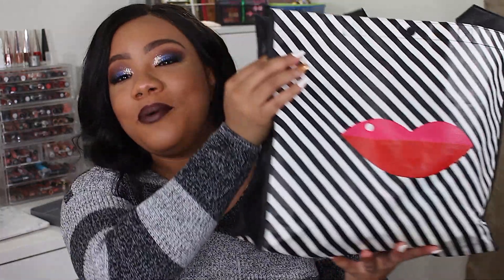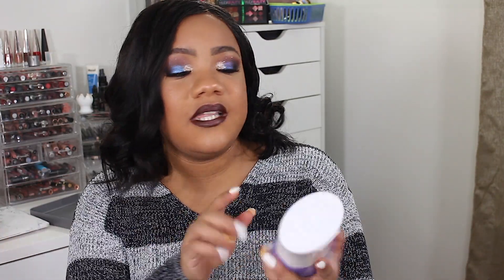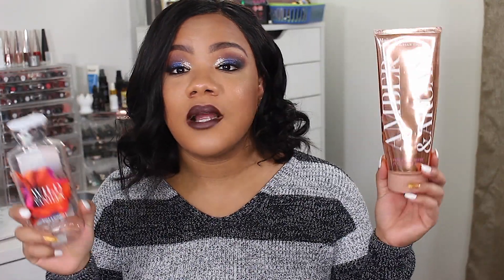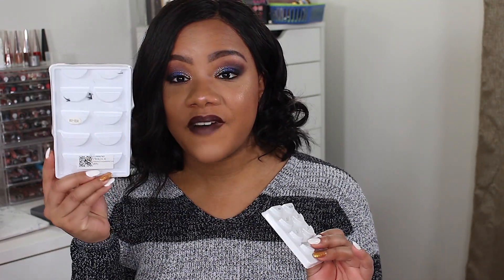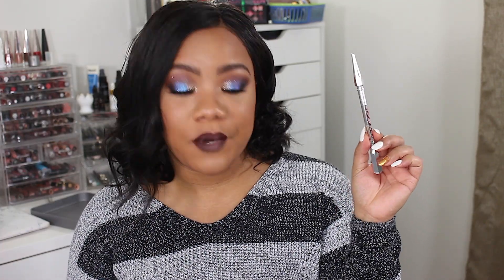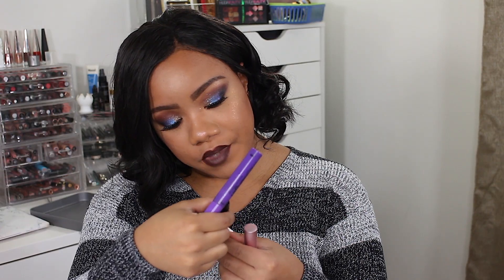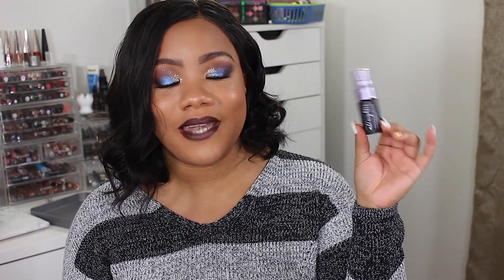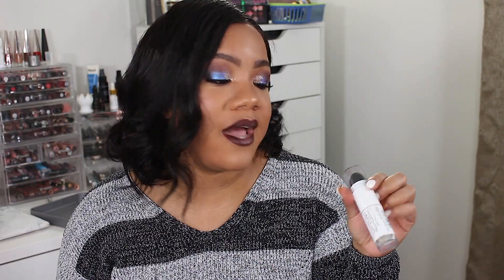PRODUCTS I'VE USED UP // THE LAST EMPTIES OF 2018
Save 30% on your order using YVETTE30